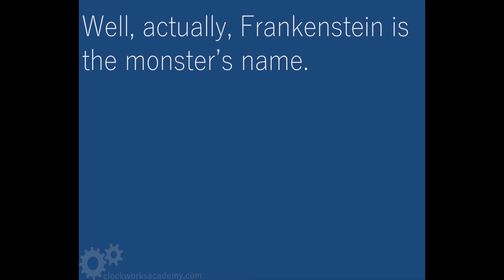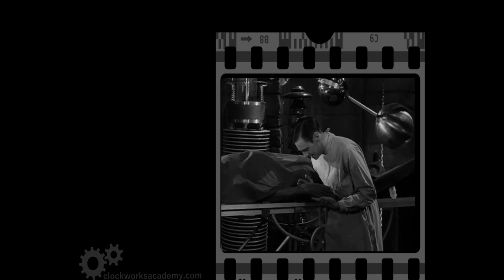Film and Frankenstein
This is an excerpt from the longer video on Frankenstein 1931! You can watch that whole video right here in my youtube channel, or take my full eight-week course on Frankenstein at clockworksacademy.com!